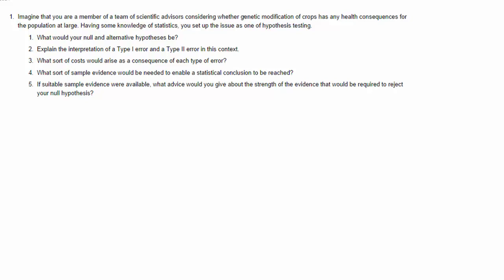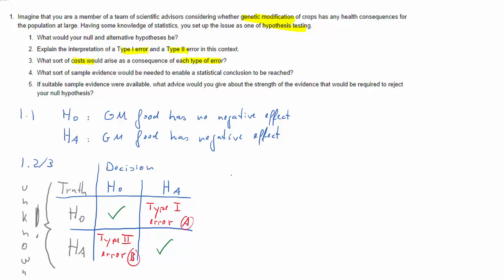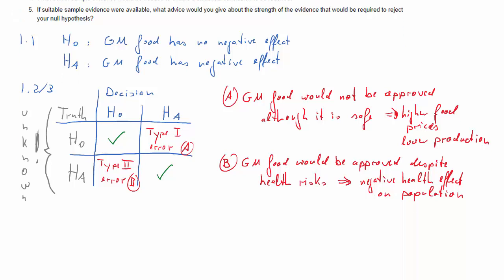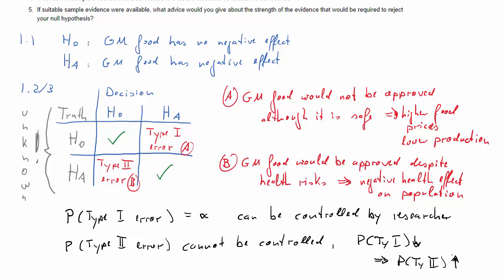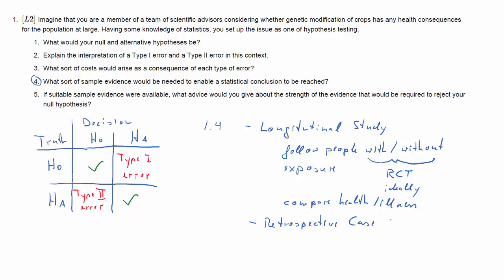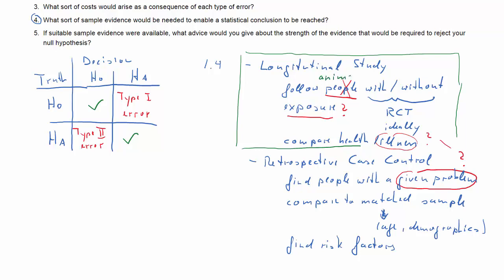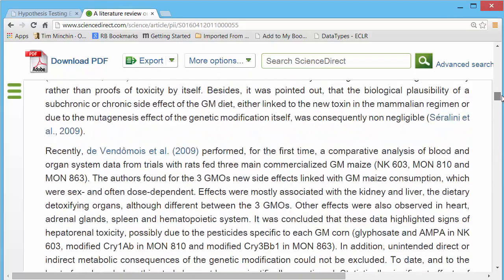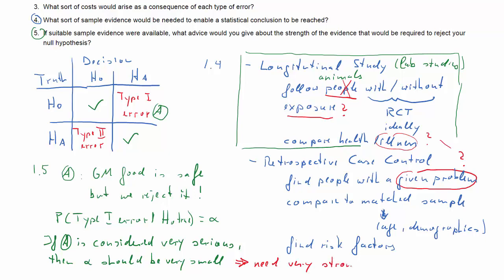ECLR Hypothesis Testing Exercise 1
Performing hypothesis tests on an unknown population mean.